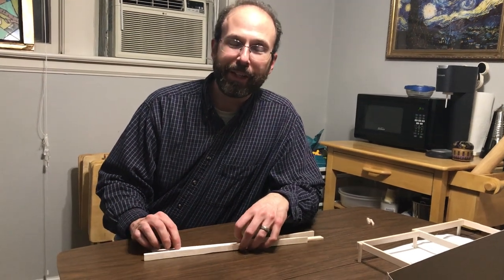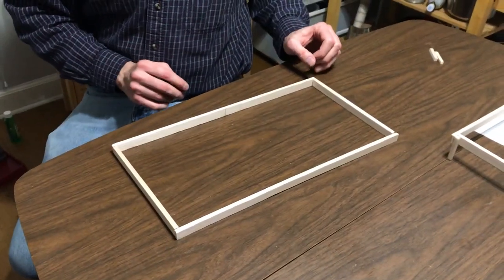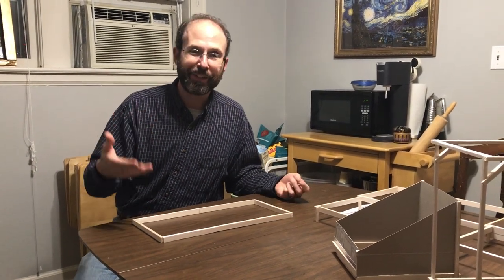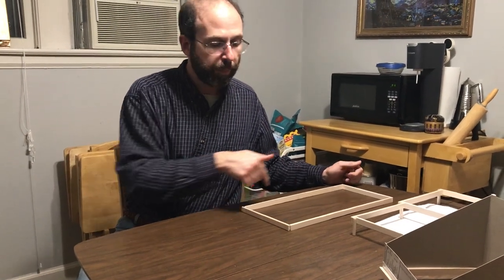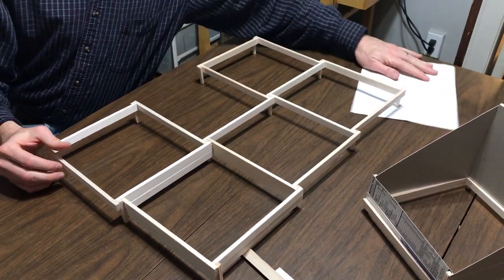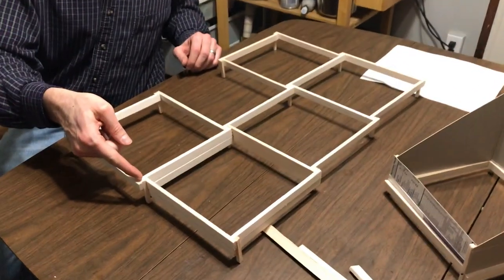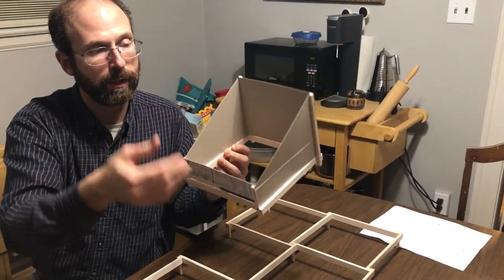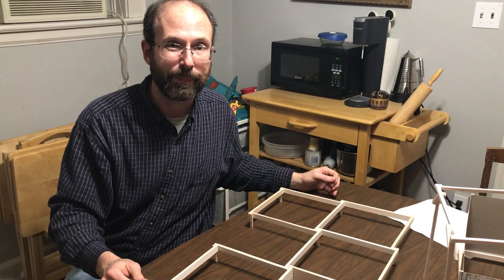Modular raised garden beds from dimensional lumber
Dimensional lumber is an inexpensive material to build raised garden beds, and it has the potential to make all the beds a standard size and shape. Unfortunately, the way most people build their beds prevents them from reaching that potential.

This video uses a scale model to demonstrate an alternative system that avoids the common problems and allows the garden beds to be expanded over time.